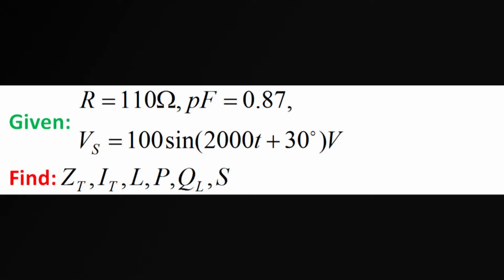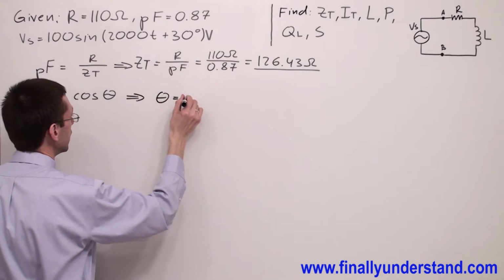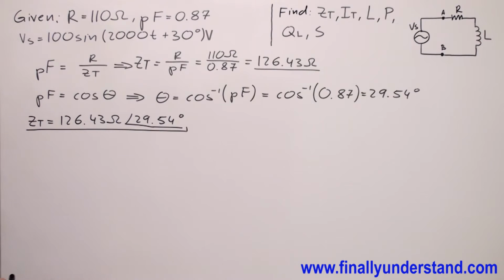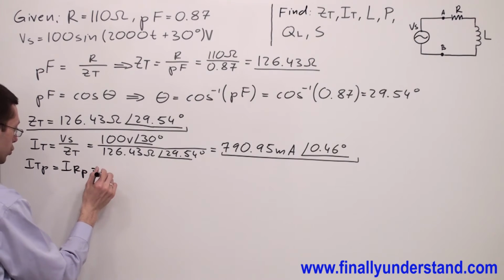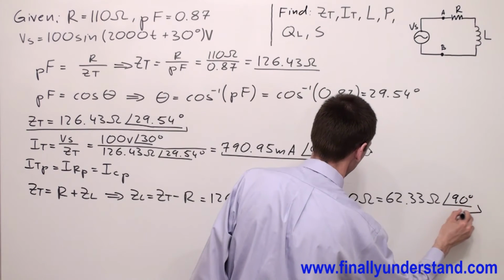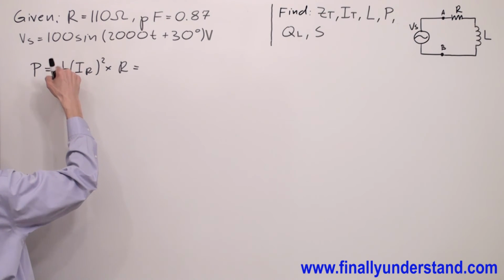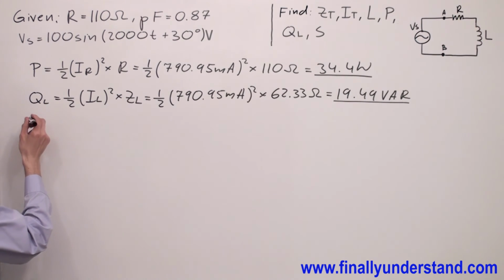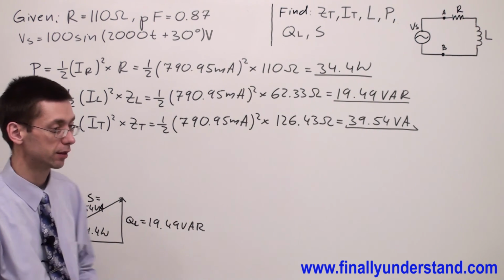AC Analysis of RL Series Circuits | Phasor Diagrams, Impedance & Phase Angle 05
This video explains how to perform AC analysis of an RL series circuit, including calculating impedance, phase angle, and interpreting phasor diagrams. Ideal for students of electronics and electrical engineering learning about alternating current circuits.